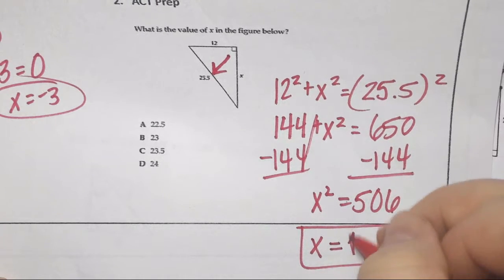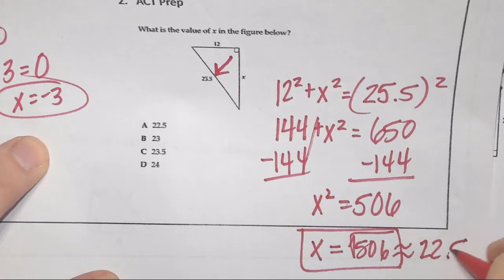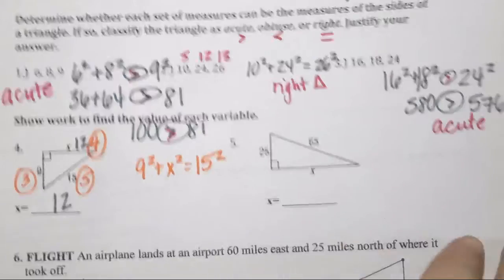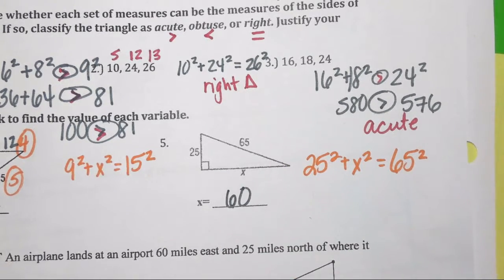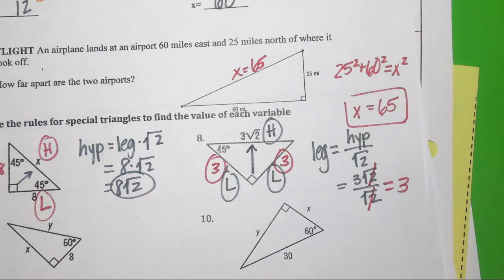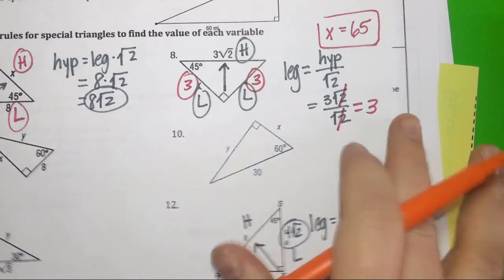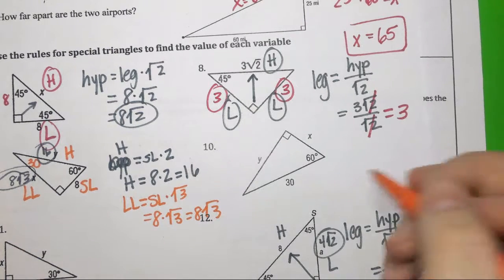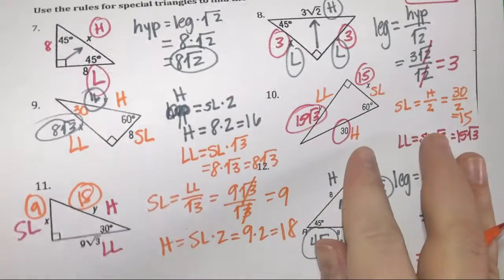8 2 and 8 3 Study Guide from 1st Period on 3 2 17